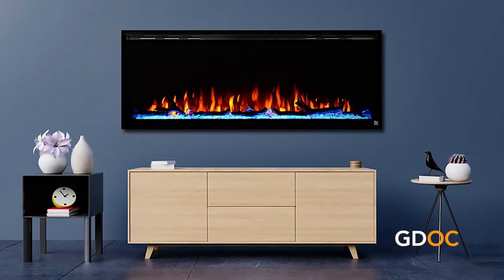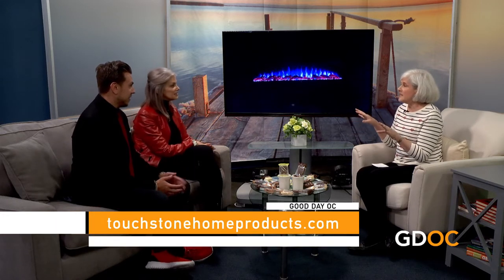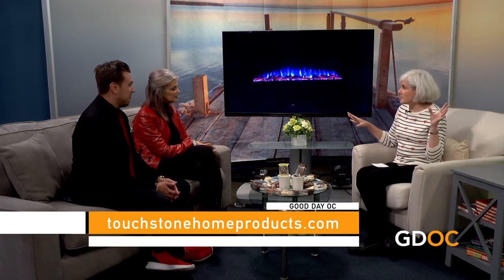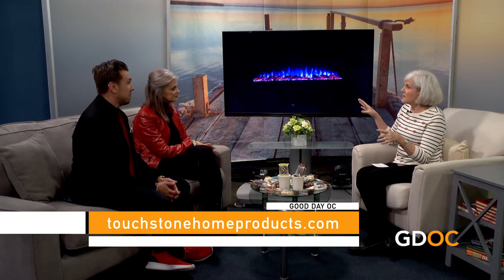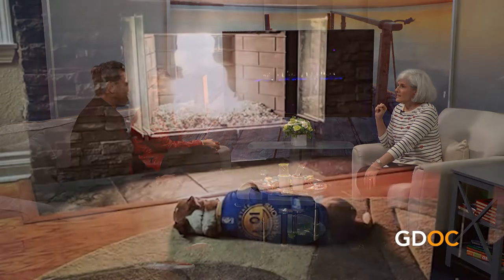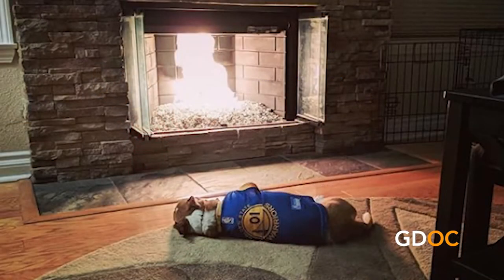How to Have the Best Valentine's Day with Francine Brokaw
Francine Brokaw is here again to tell you about all of the options you can do on this upcoming Valentine's Day! Whether that means cuddling up by the Touchstone fireplace, drinking a warm cup of hot chocolate with Popbar chocolate sticks, or using True Royalty TV, Britbox, AcornTv, or Tubi for some screen time! There are so many options!

For more details on entertainment, local business, food, recreation, activities, events, and all things Orange County, come see us at gooddayorangecounty.com!